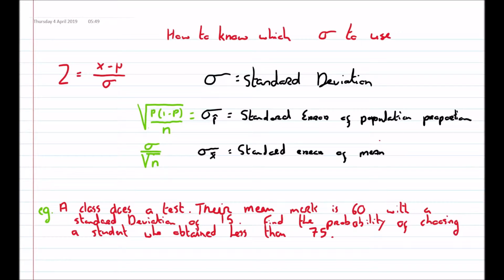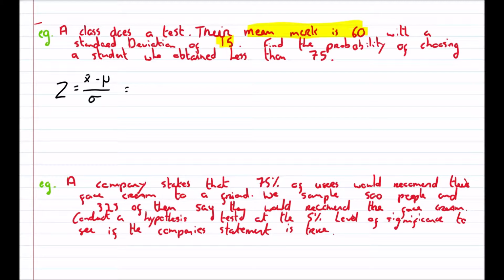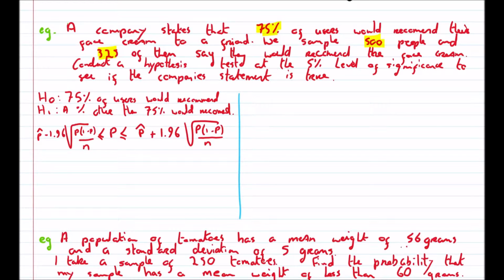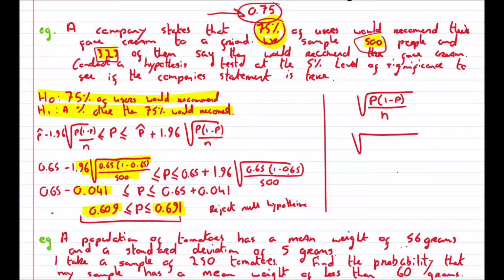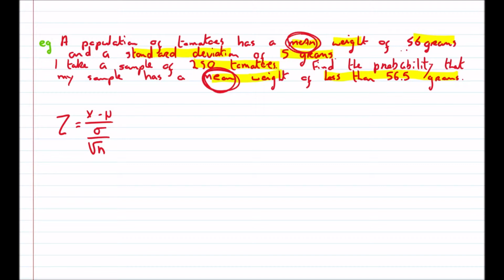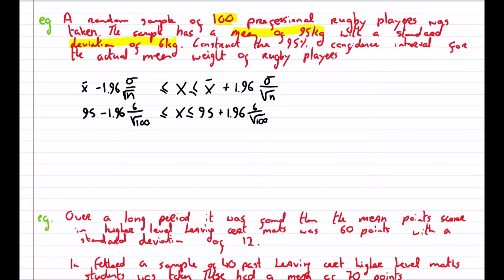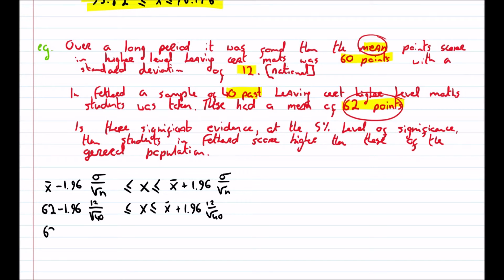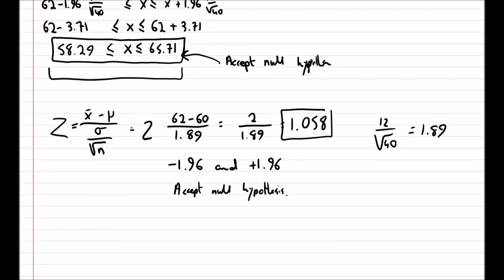Understanding which standard error or standard deviation to use